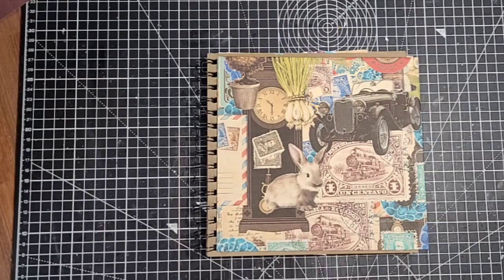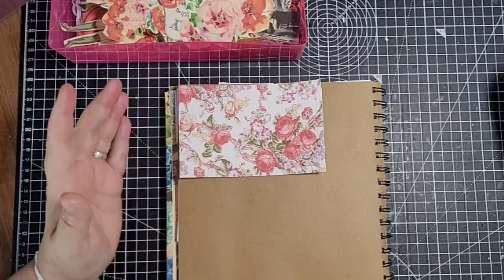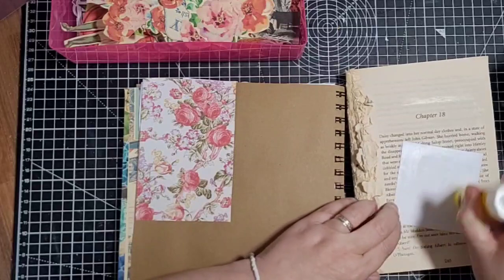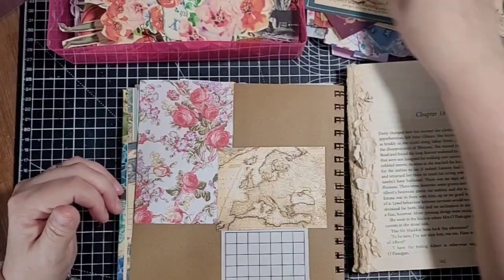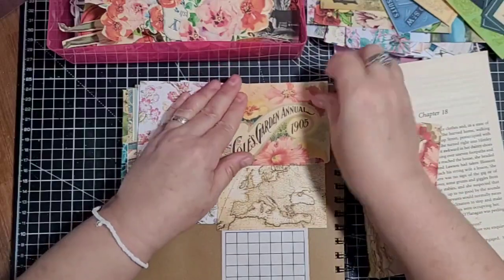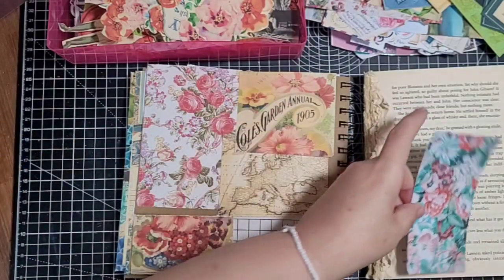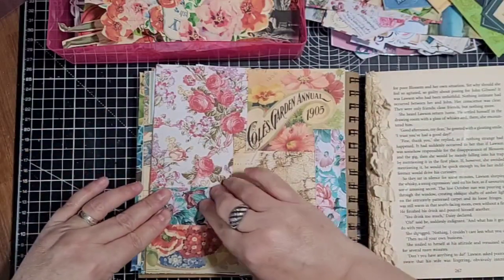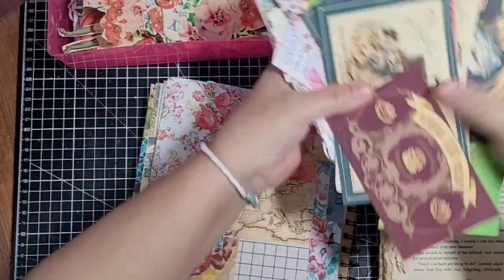Playing In My Glue Book/ Craft With Me ✂️📕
My Etsy Shop
h_shop_redirect